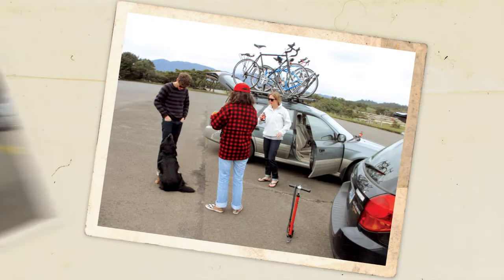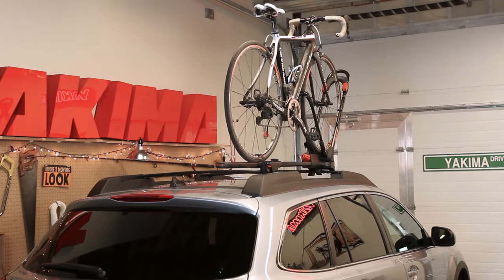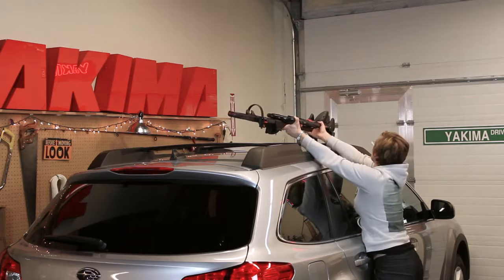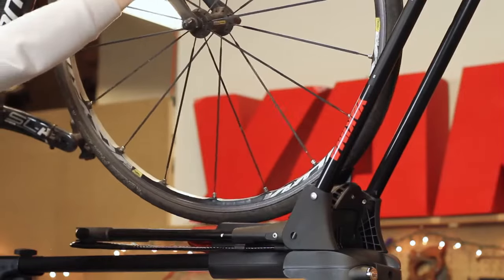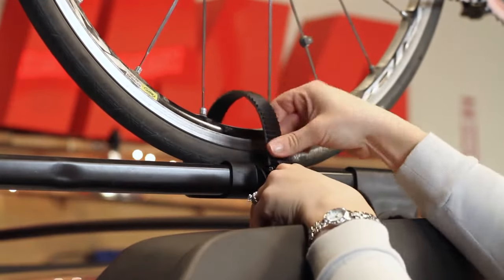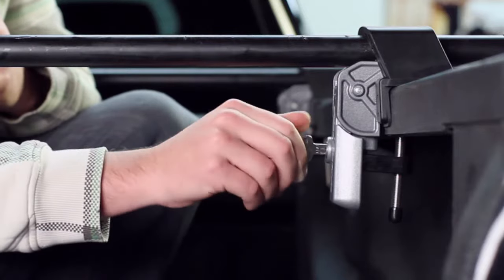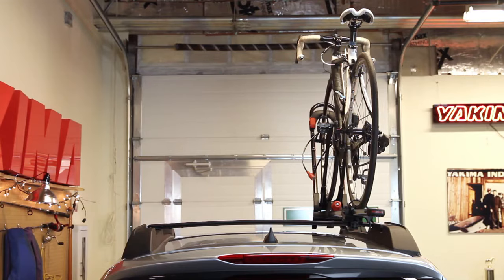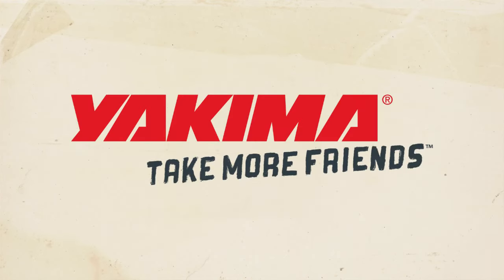Yakima Front Loader Roof Mounted Bike Carrier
Friends will double-take when they see our most versatile, aerodynamic bike mount on your car. It carries your complete bike — no wheel removal needed. The universal mounting system fits nearly any crossbars you can think of.